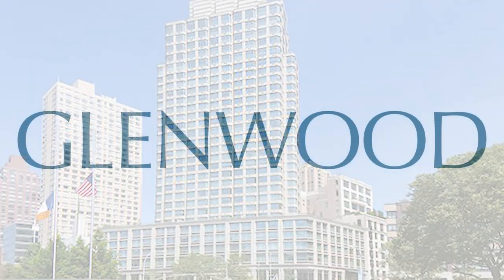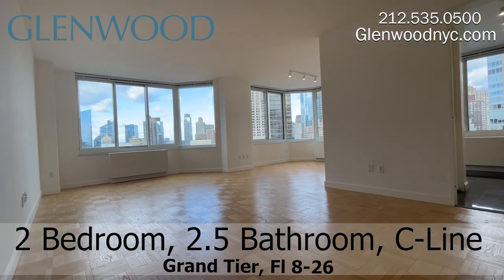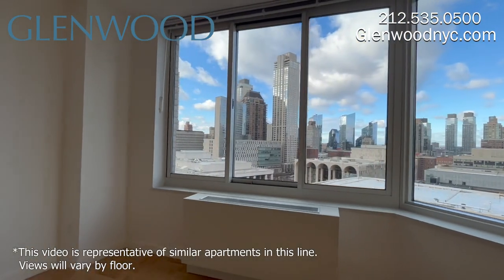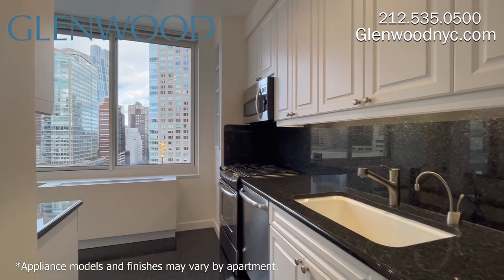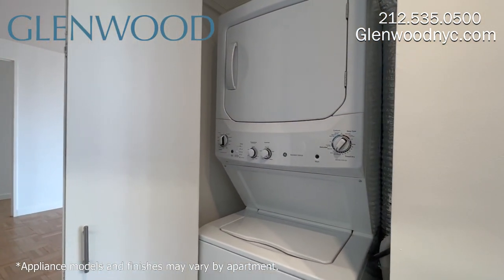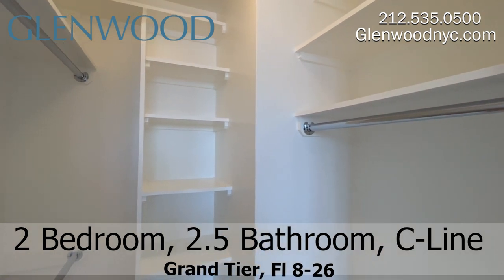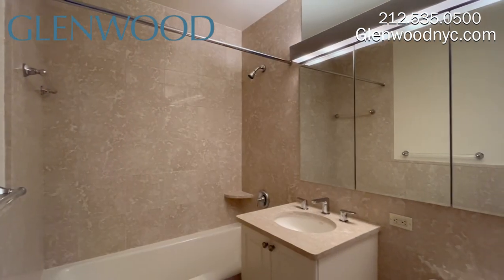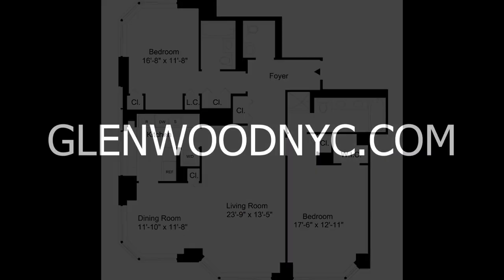NYC Apartment Tour: Luxury 2 Bed, 2.5 Bath UWS Rental with High Ceilings (Grand Tier, C-Line)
Located in Manhattan’s Upper West Side, Grand Tier by Glenwood Management lives up to its name, overlooking Lincoln Center on one side and Central Park on the other. Inside its public spaces are decorated by acclaimed American designer John Saladino. The sophisticated lobby and vestibules feature a rare French tapestry, vaulted ceilings, silver travertine and marble floors, Italian iron works, and Venetian-style mirrors. Each of the one-, two-, three-, and four-bedroom apartments has a beautifully framed door, in an elegant hallway lighted by alabaster fixtures. Amenities include complimentary fitness center, indoor pool, fully furnished lounge with kitchen, children’s playroom, landscaped and furnished terrace, electric car charging station, valet, and 24-hour door service and attended garage.

This C-Line unit is a luxury two-bedroom, two and a half-bathroom apartment with high ceilings and stunning city views from huge windows, custom closets, kitchen with stainless steel appliances, full size washer and dryer, and king-size bedrooms with en suite marble bathrooms.